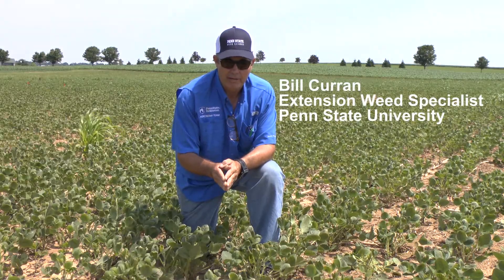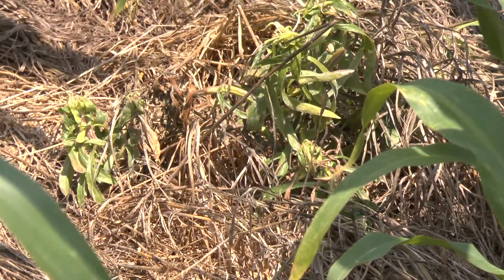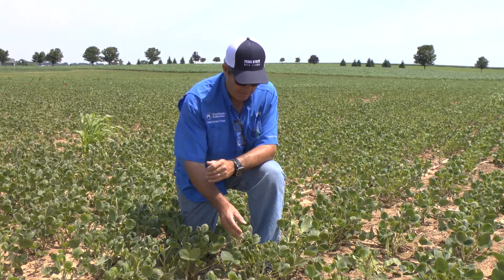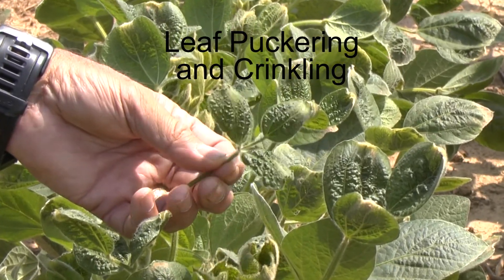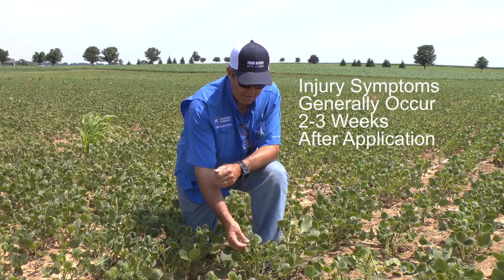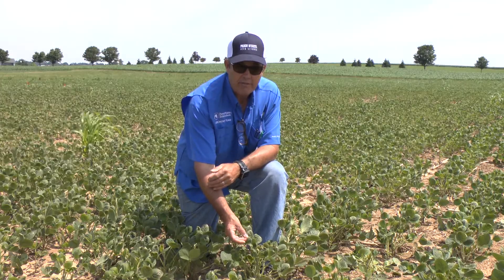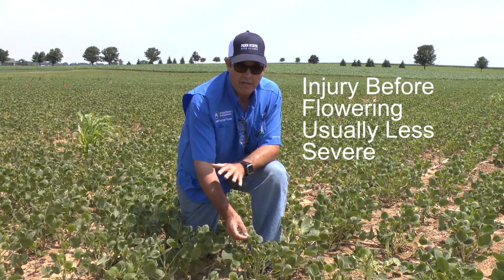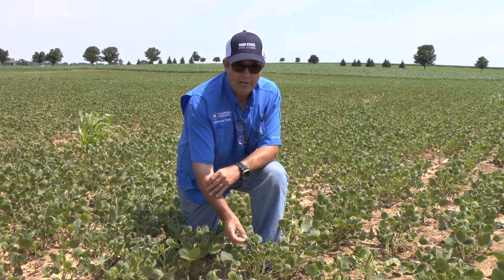Diagnosis of Soybean Injury from Dicamba Drift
Dr. Bill Curran, Penn State Weed Specialist, shows a field were soybeans were injured by dicamba drift from a neighboring corn field.